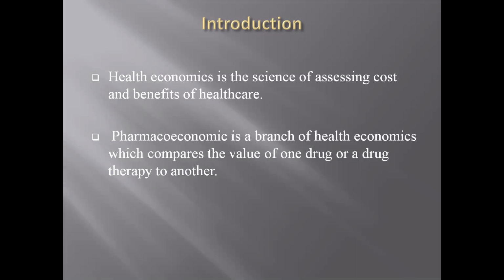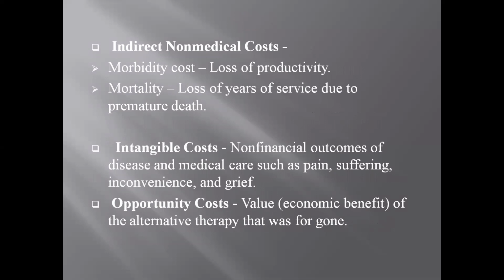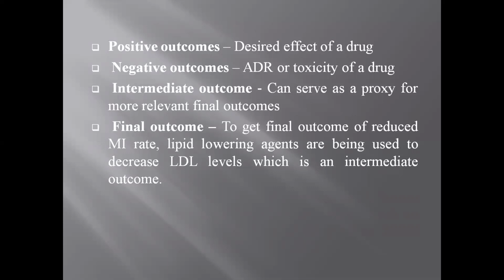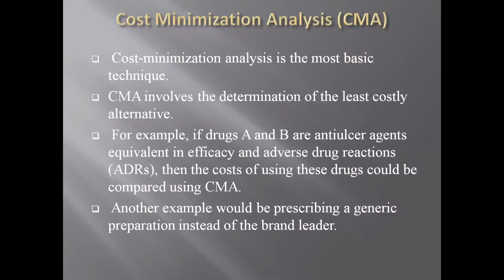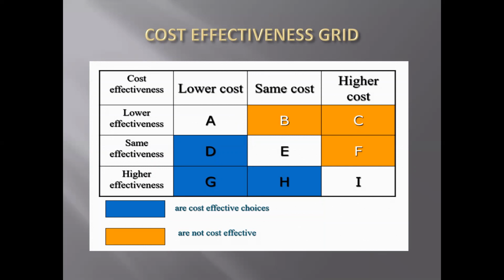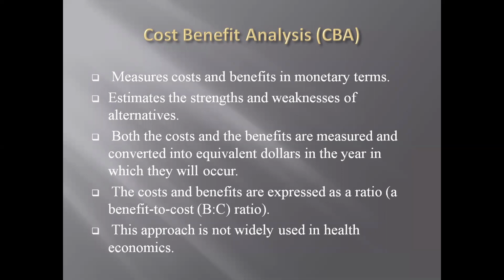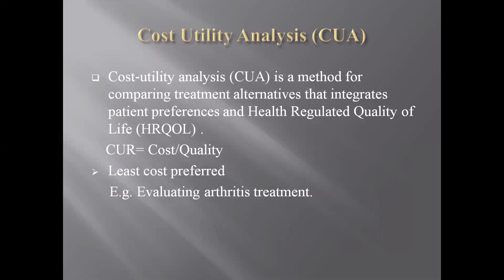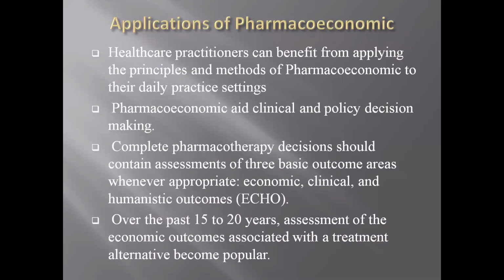Seminar on Pharmacoeconomics II SEM M Pharm